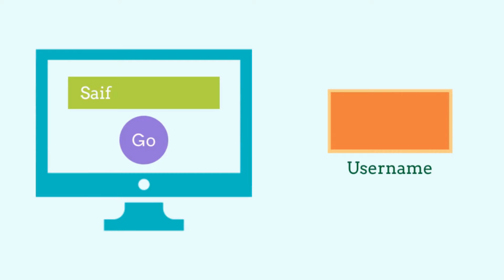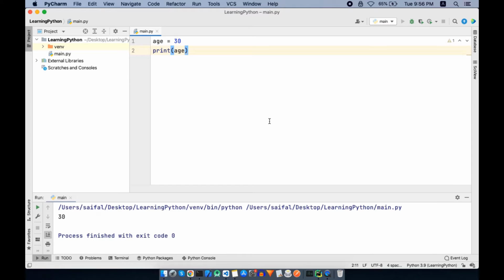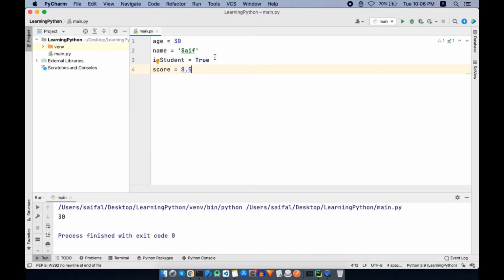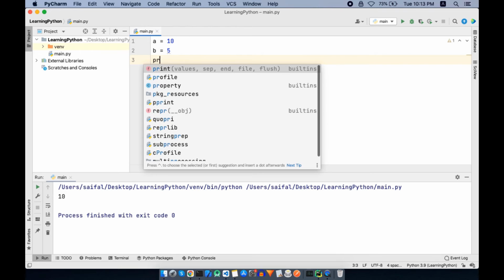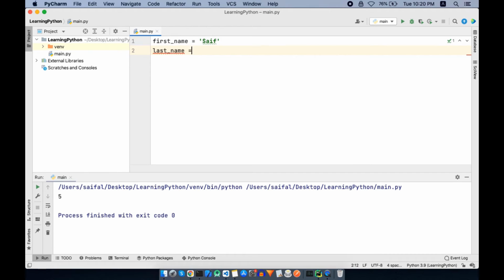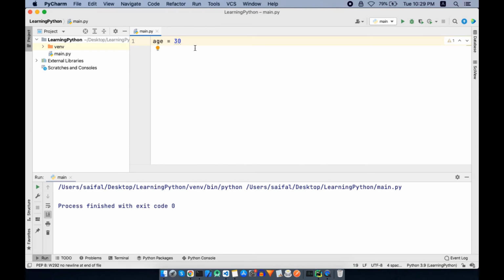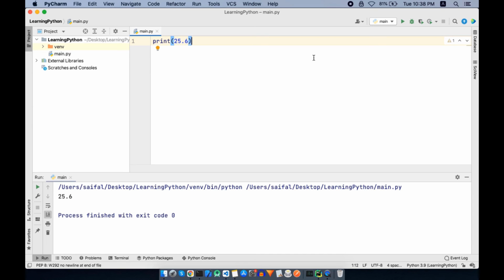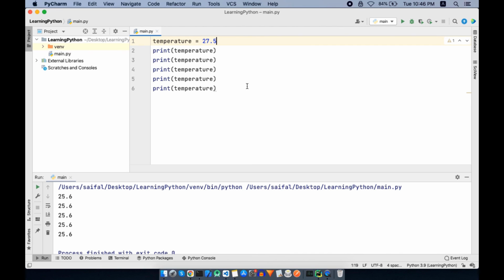Variables & Data Types in Python | How to Create and use Variables in Python | Types of Variables